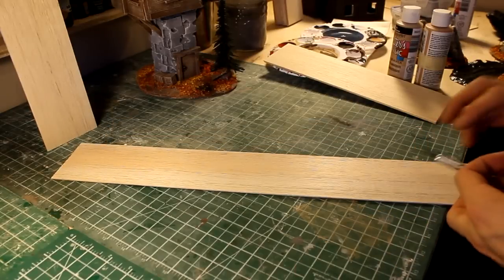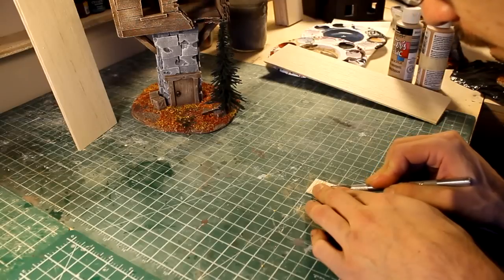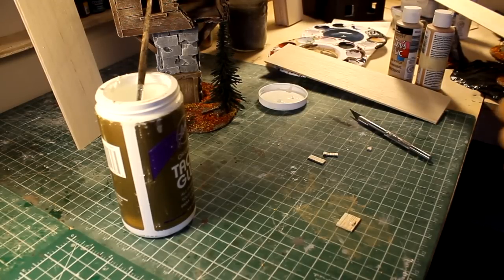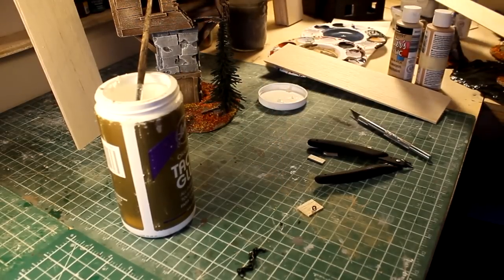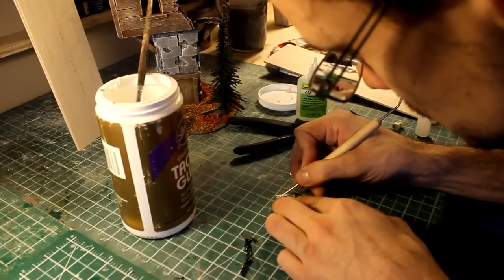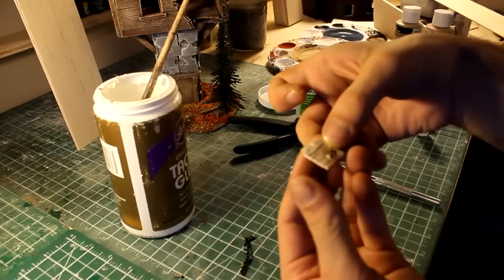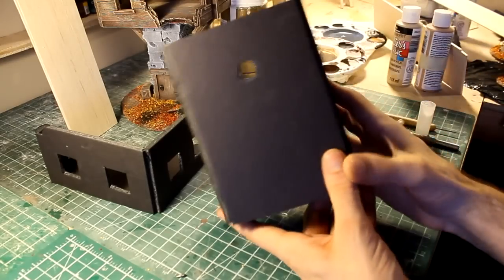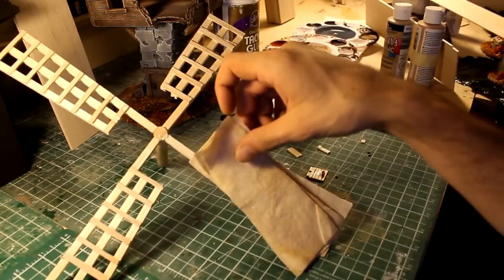Autumn - Build & Talk - Part 4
Just a few balsa wood details.